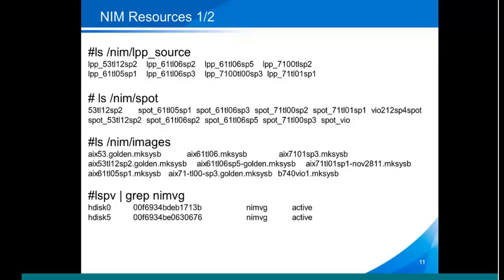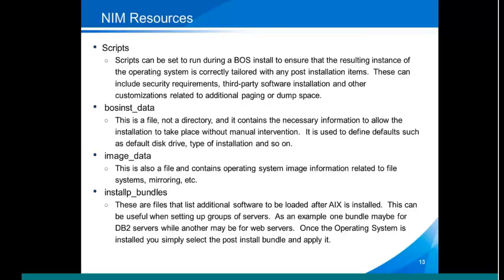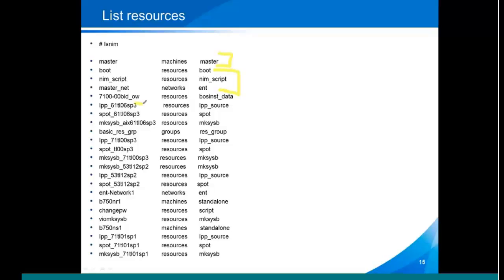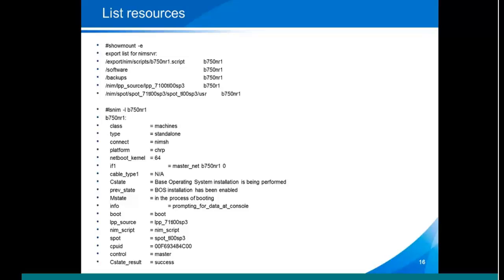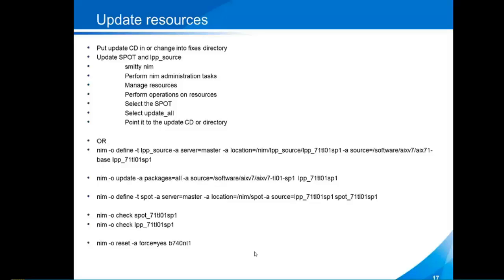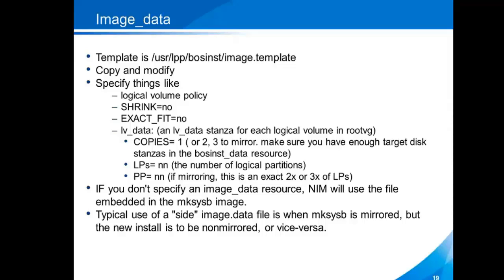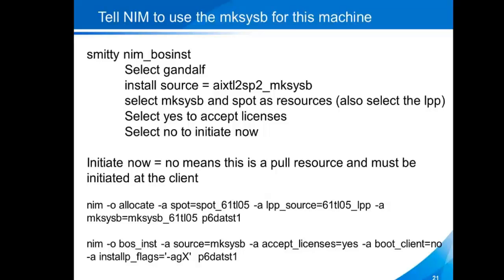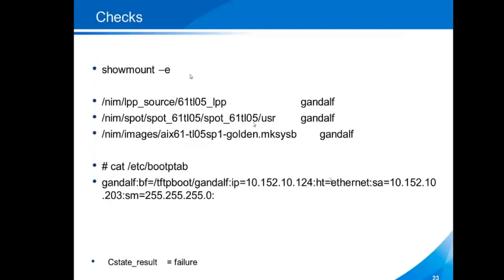NIM101 Part 2/4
Slides 11-23
Resources, setup and mksysb install